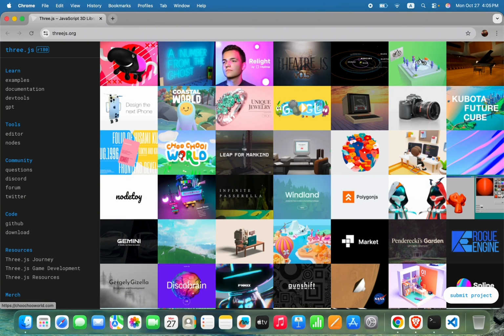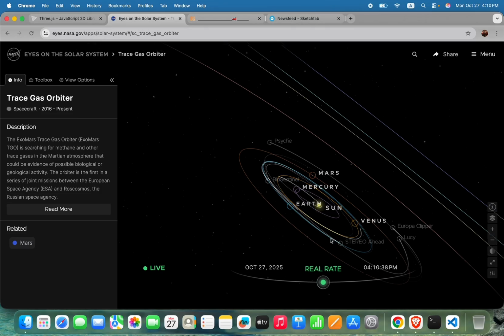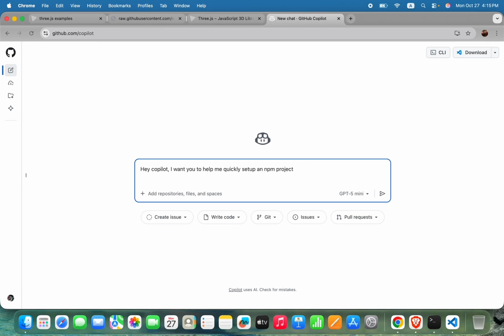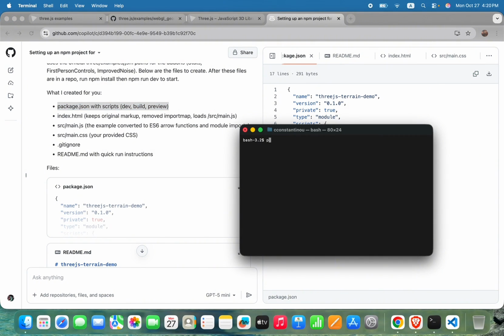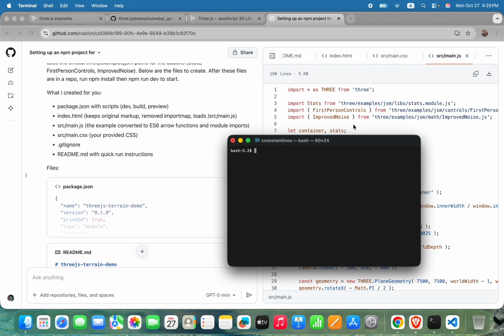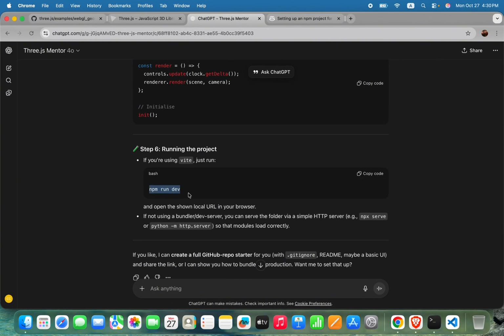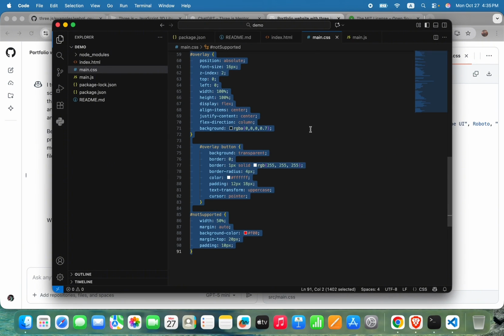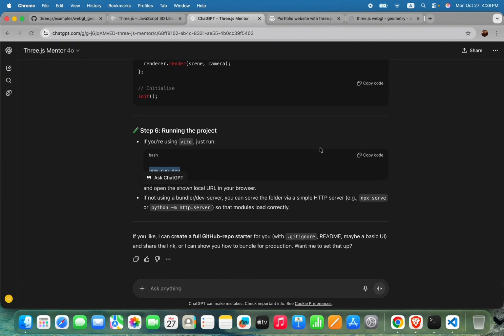Building a Three.js Project from Scratch (ChatGPT + GitHub Copilot Workflow)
In this unscripted video, I try not to embarrass myself by messing up anything, and I build a Three.js project locally by reconstructing one of the official Three.js examples, splitting it into separate HTML, CSS, and JavaScript files (and an accompanying package.json file for the downloaded material), adding a package.json, running npm install, and serving the app locally.

Along the way, I discuss:
– How ChatGPT (Three.js Mentor) and GitHub Copilot can both assist in setup and debugging
– The structure of official Three.js examples and how to convert them into a modular project
– Running Three.js with Vite or npm locally
– Bruno Simon’s Three.js Journey course, his portfolio site, and other example projects from the Three.js docs

This was a quick practical build to show the workflow of taking an official example and getting it running on your own machine.